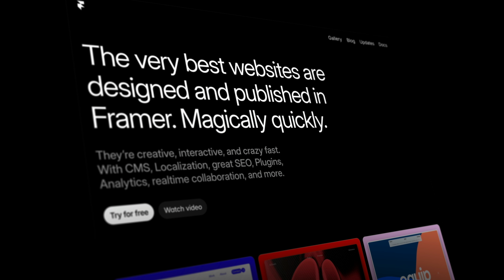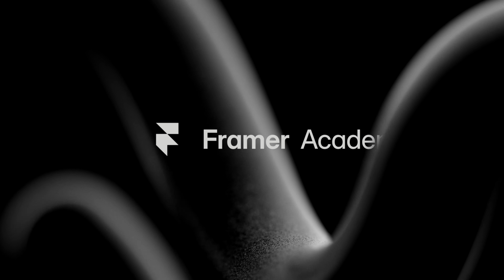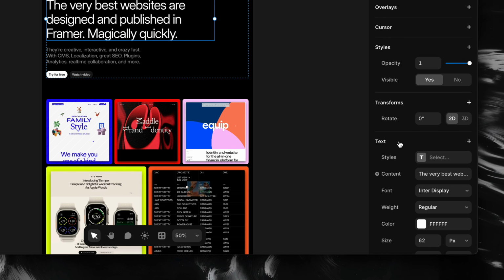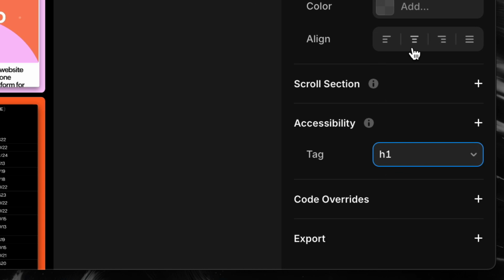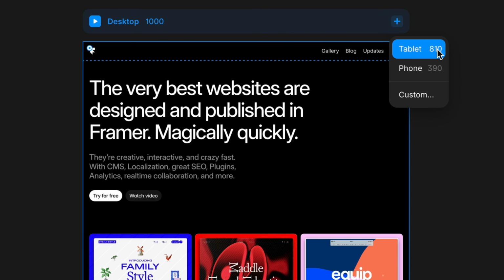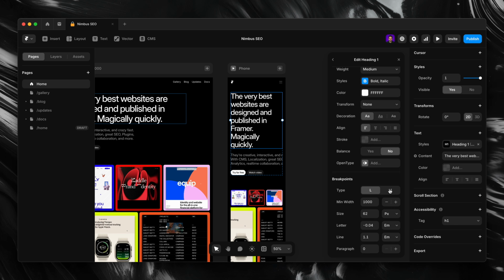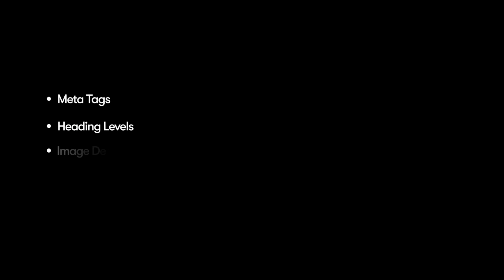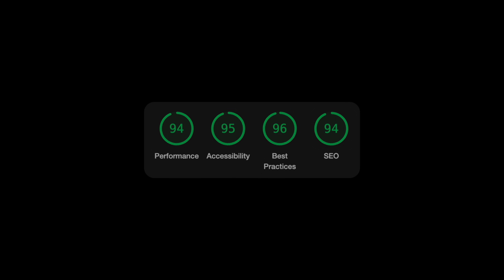Intro to SEO & Accessibility in Framer (SEO Lesson 1)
Search engines don't see your site the way people do. They rely on structure, tags, and metadata to understand your content. In this intro lesson, you'll learn how SEO and accessibility work hand in hand, and how the design decisions you make directly impact both.

You'll discover why semantic HTML matters more than visual styling, how proper heading tags and alt text serve both screen readers and search engines, and why mobile optimization is crucial for rankings. The lesson covers practical fundamentals like writing clear page titles, creating clean URLs, and building logical site structures that make sense to both humans and algorithms.

Framer handles much of the technical implementation, outputting clean semantic code when you tag elements properly. But you still need to make smart choices about structure, content hierarchy, and responsive breakpoints. This course will show you exactly how to use Framer's built-in SEO and accessibility tools effectively.

00:00 Introduction
00:29 The Basics
01:11 Accessibility's Role
01:43 How Framer Helps
02:46 Wrap-Up

Topics covered: SEO fundamentals, web accessibility, semantic HTML, responsive design